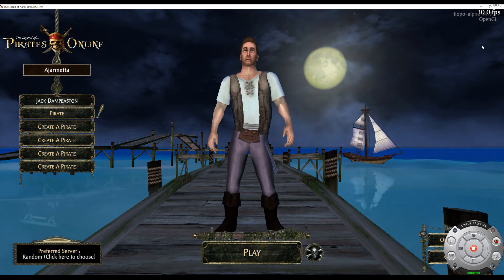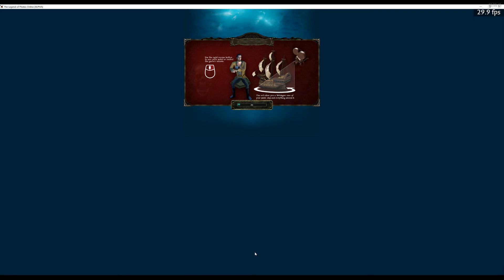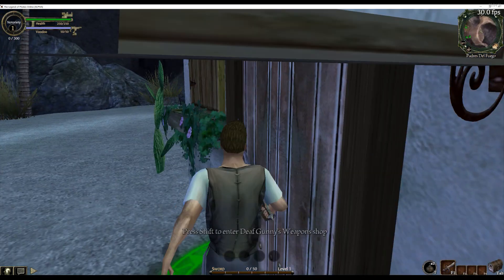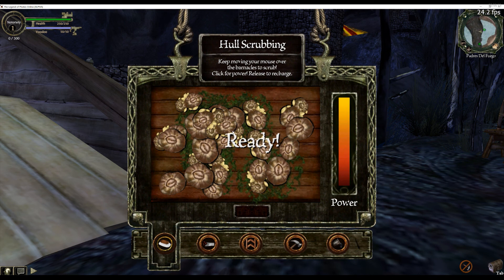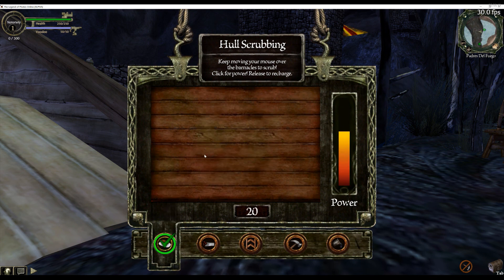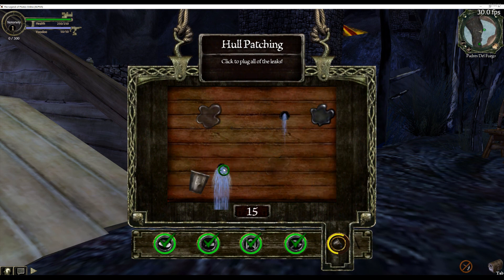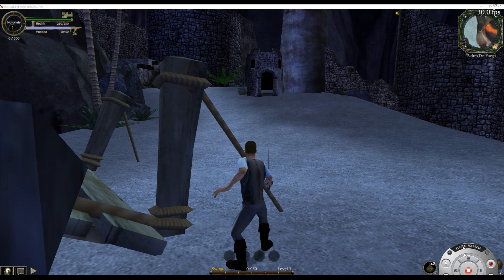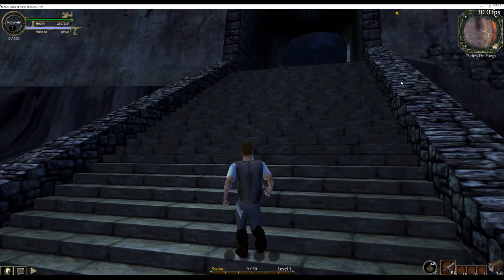Huge Update On The Legend Of Pirates Online (Potco Remake) New Islands, Games, And Many More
huge update for this game i hope you guys enjoy the video!